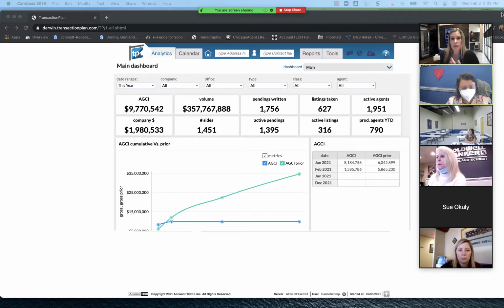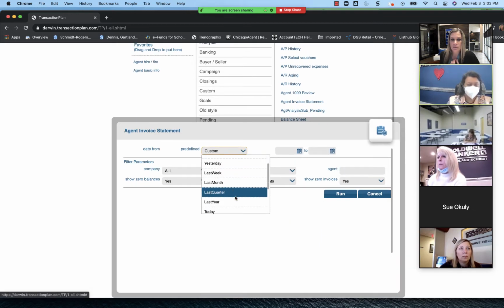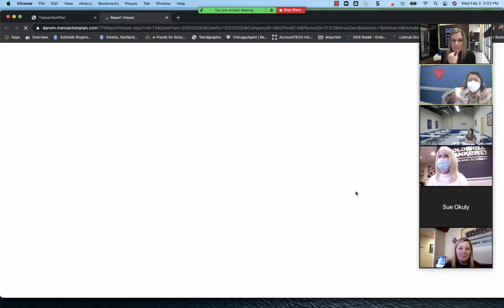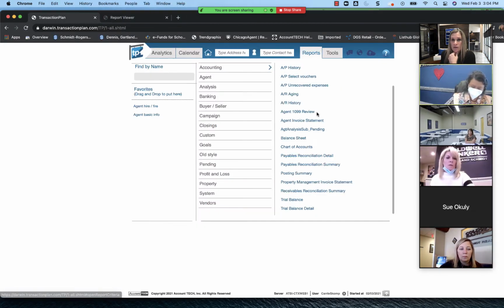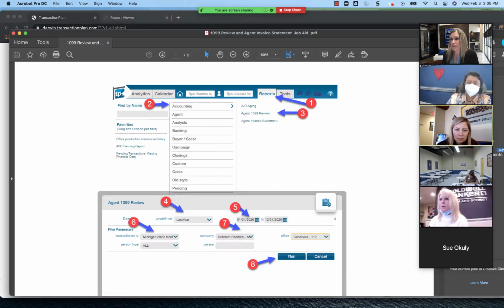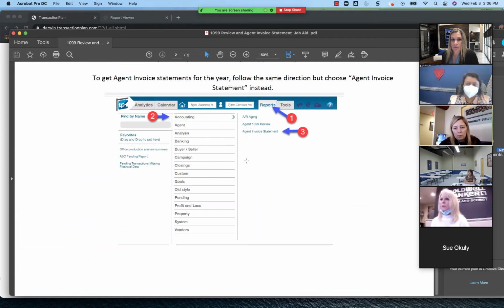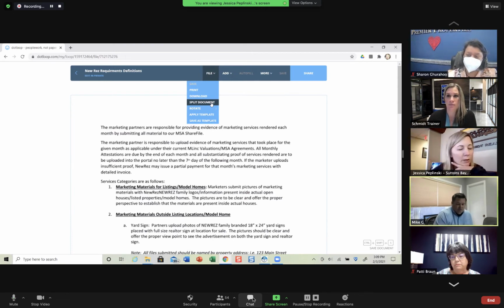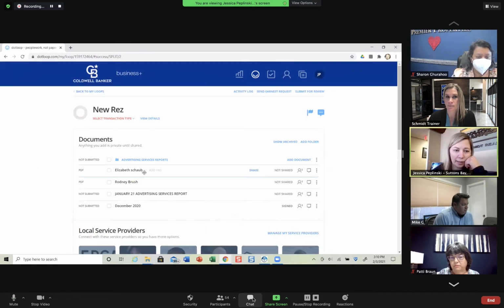1st & 3rd @ 3 - TransactionPlan 1099 & Invoice Reports